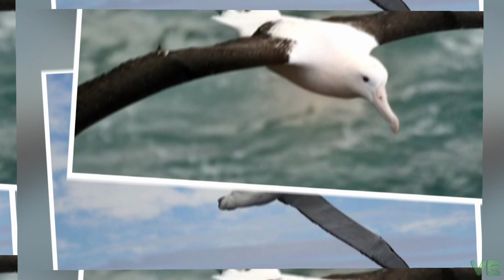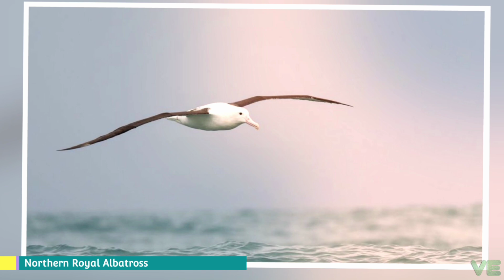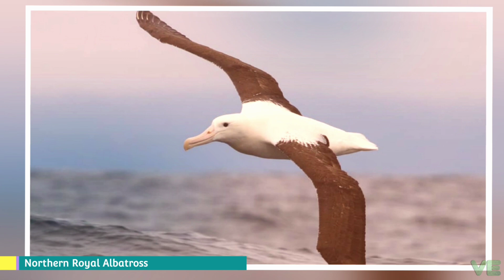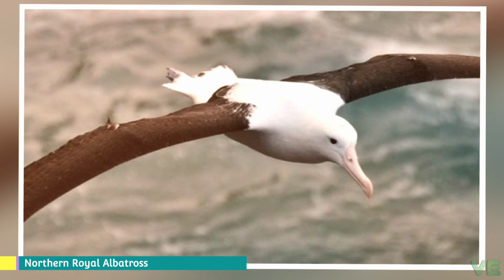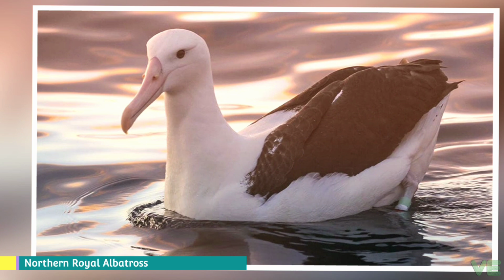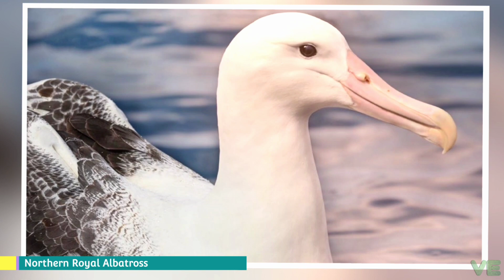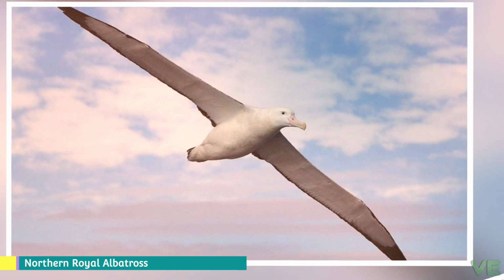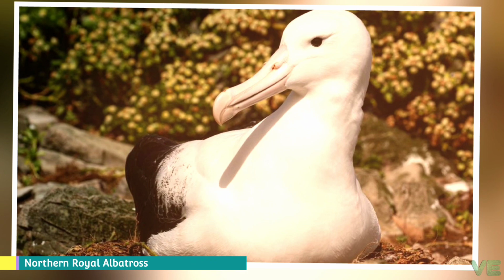Northern Royal Albatross - Encyclopedia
If you liked our Work, Please support us to continue it and do it better :

Albatrosses, of the biological family Diomedeidae, are large seabirds related to the procellariids, storm petrels, and diving petrels in the order Procellariiformes. They range widely in the Southern Ocean and the North Pacific. They are absent from the North Atlantic, although fossil remains show they once occurred there and occasional vagrants are found. Albatrosses are among the largest of flying birds, and species of the genus Diomedea have the longest wingspans of any extant birds, reaching up to 3.7 meter. The albatrosses are usually regarded as falling into four genera, but disagreement exists over the number of species.